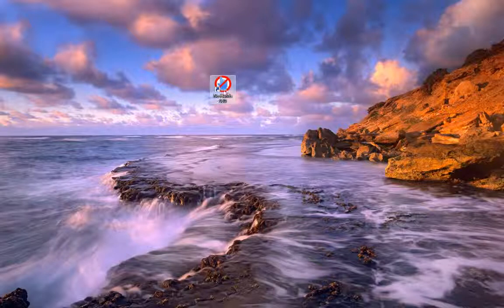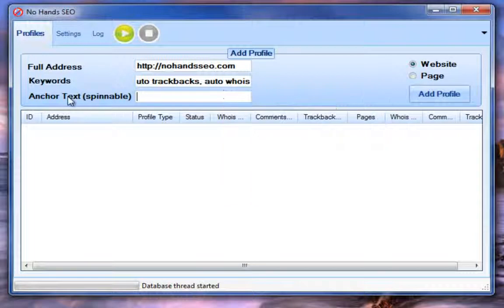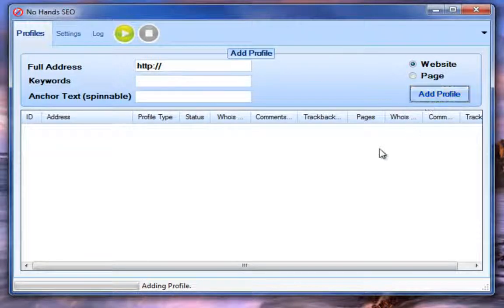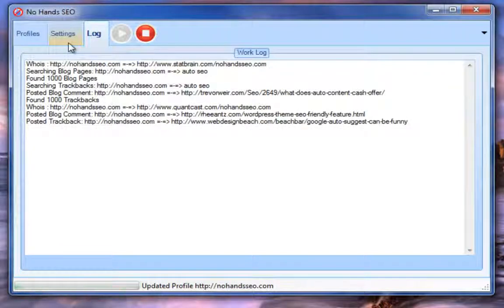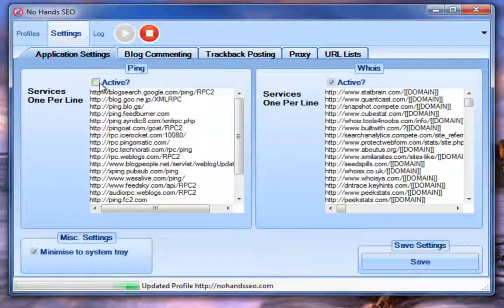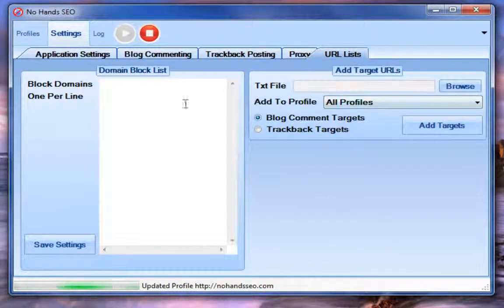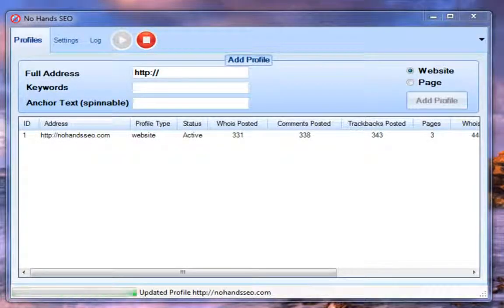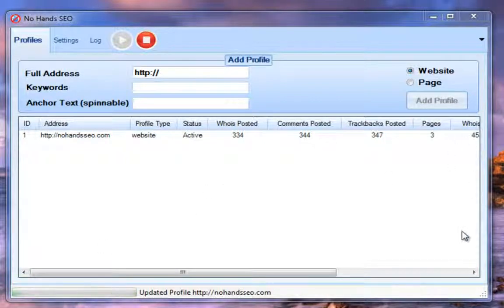No Hands SEO 100% automated backlinking720p H 264 AAC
No Hands SEO   100% automated backlinking